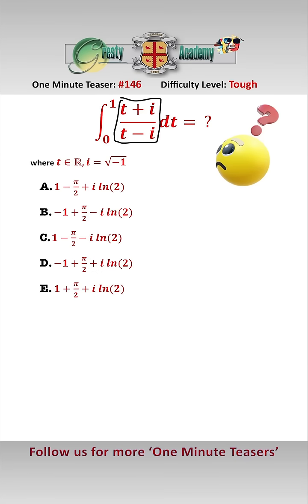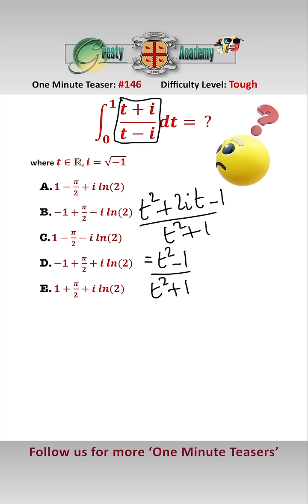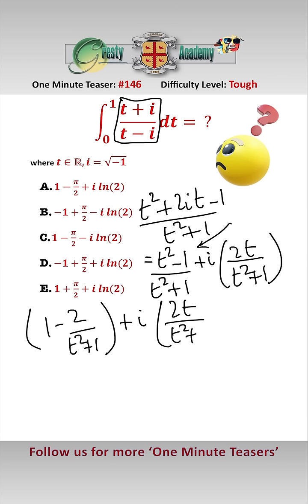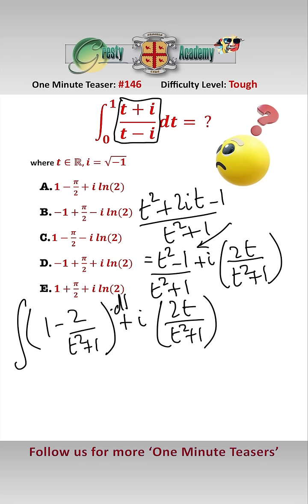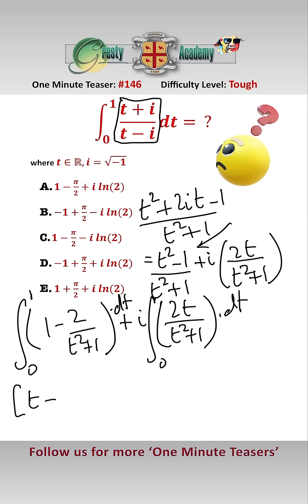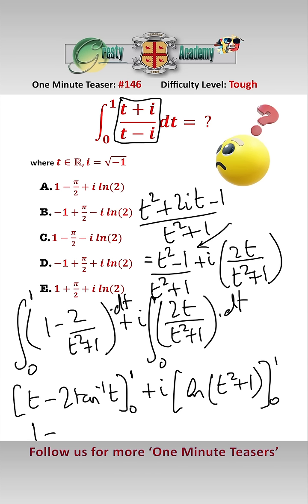Can You Correctly Evaluate This Complex Integral With Real Variables?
Gresty Academy One Minute Teaser #146: In this teaser we are asked to integrate a complex function with real variables. Once we separate the function into its real and imaginary components the resulting integral is quite straightforward - did you get it correct?